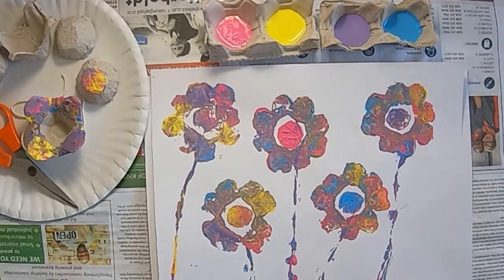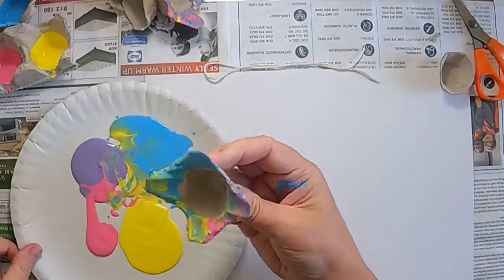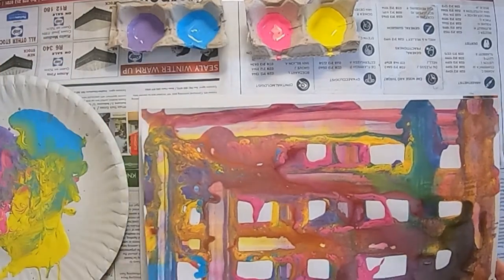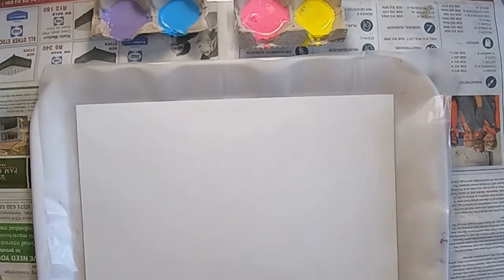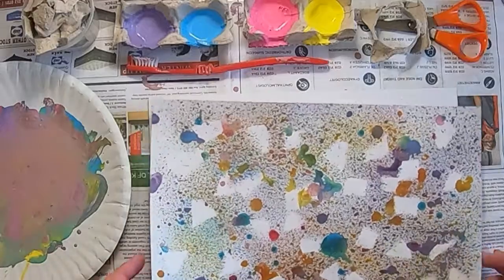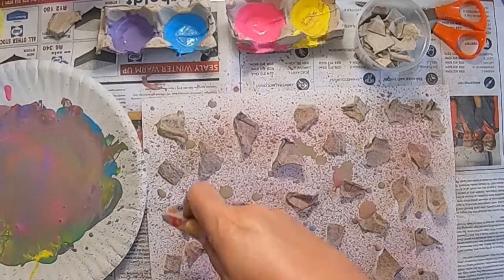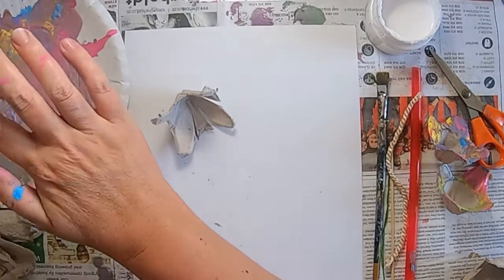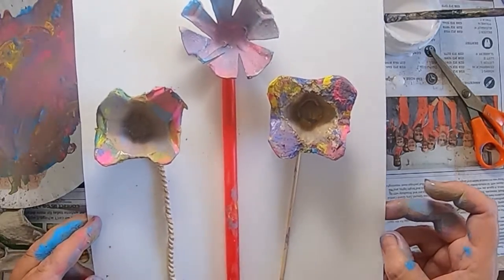5 types of art for kiddies 2-5 years using egg cartons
Welcome everyone,

Art is my life. It was given to me as a gift to share with all...
Today I am sharing my video "5 types of egg carton art for kiddies 2-5 years "’. Using egg cartons around your house to let the little ones make art and play.

Suggestions welcome as well. Thank you for stopping by and I hope you will have fun learning, while enjoying yourself as well.